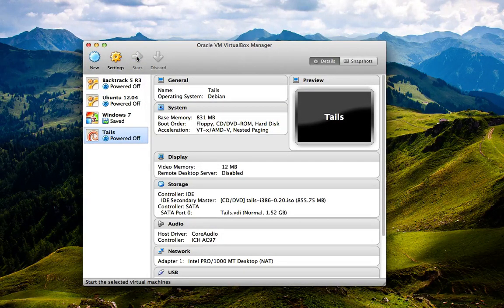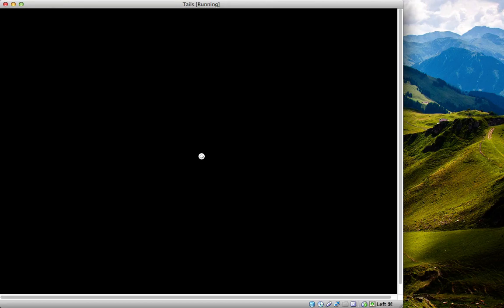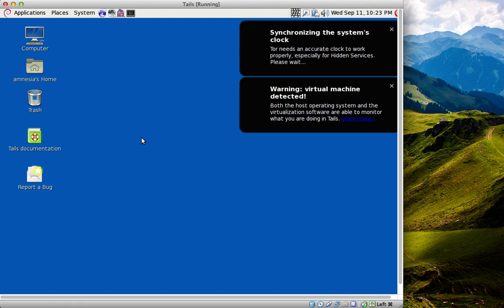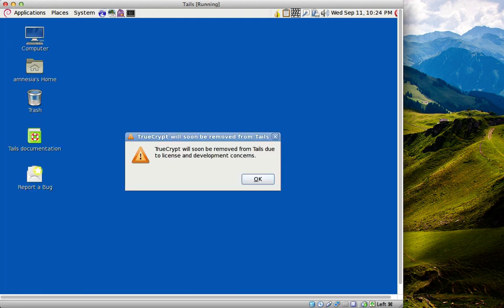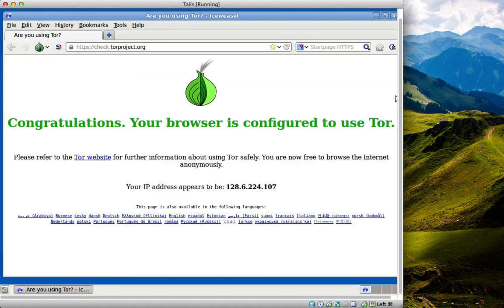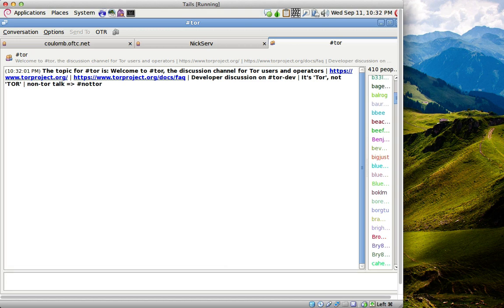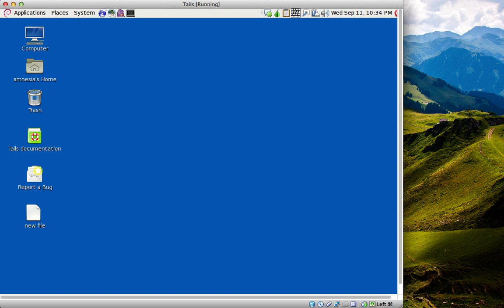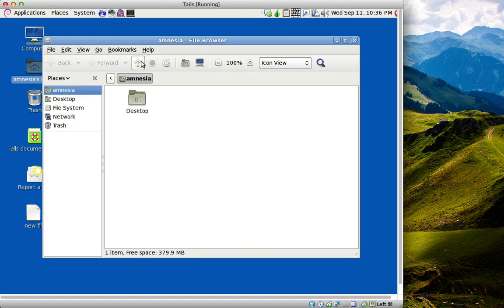An Introduction to Tails 0.20 (0.21, 0.22, 0.23, and 1.0)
A quick introduction to The Amnesic Incognito Live System (Tails). This Debain based OS runs all traffic through the Tor network, as well as providing other open source encryption and privacy tools.